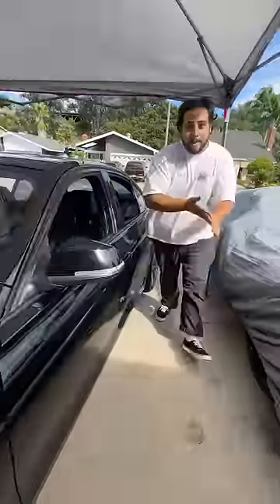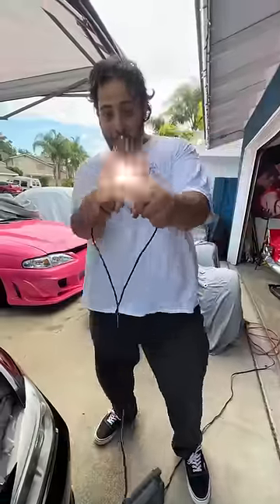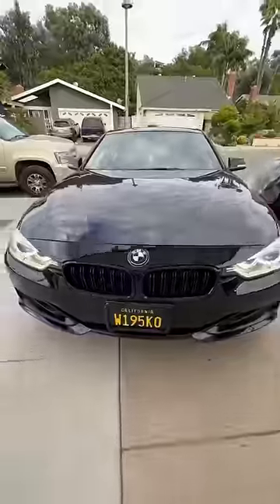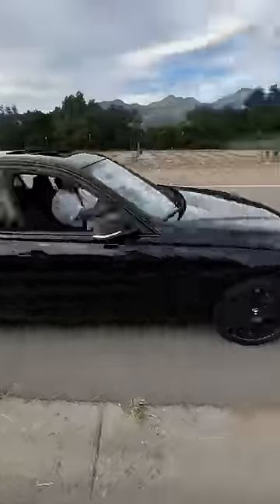Adding 100HP to my Supercar Killer for $550